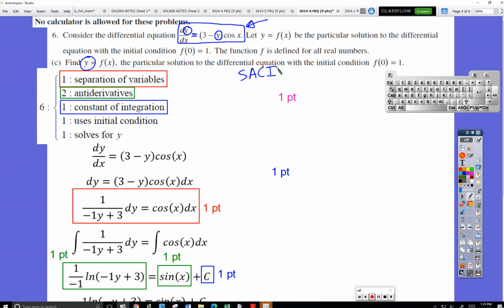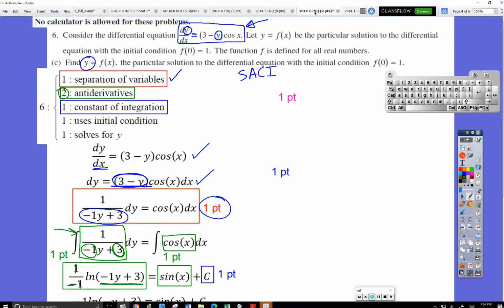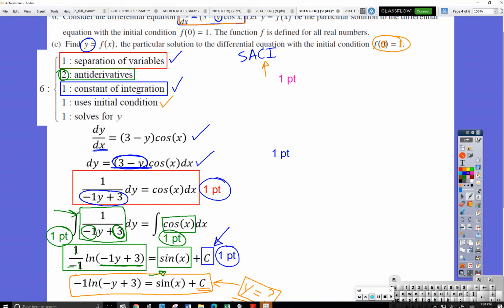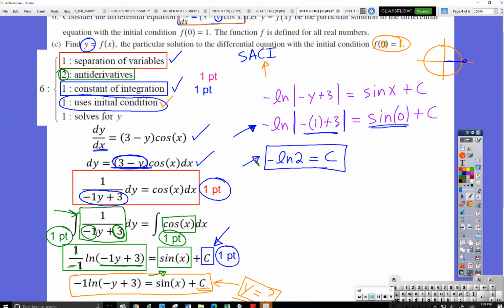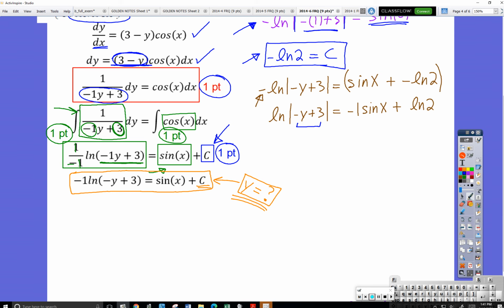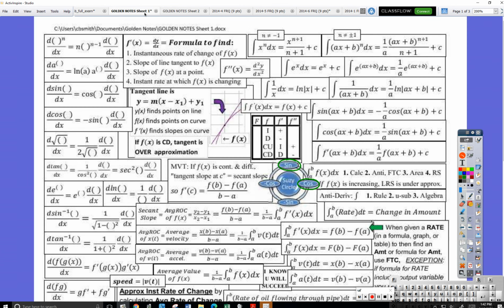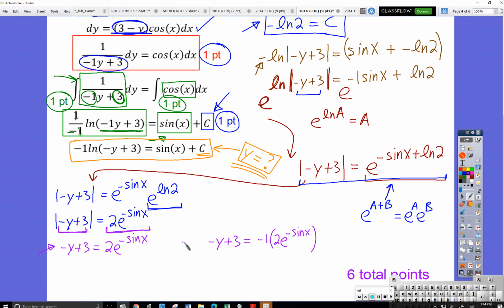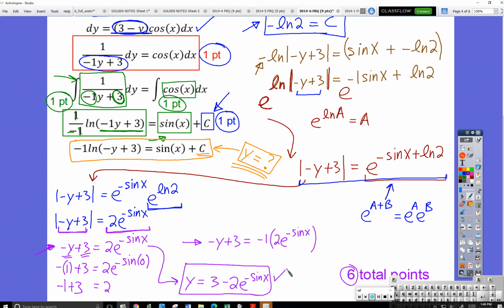2014 AB FRQ